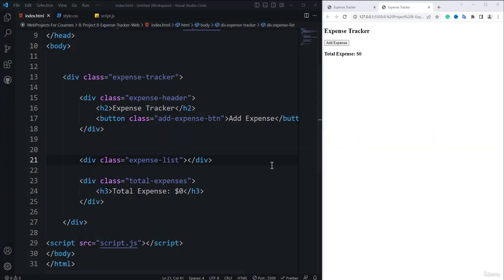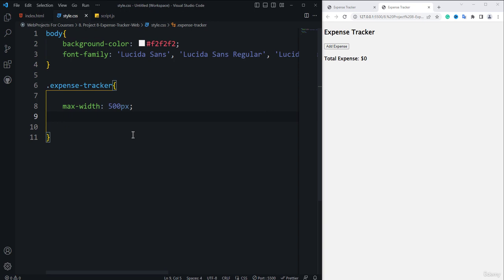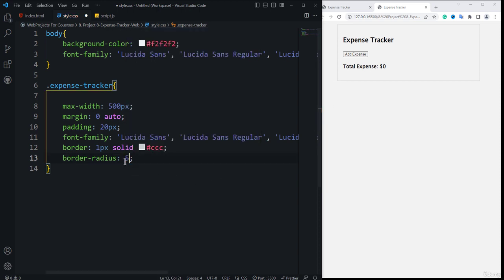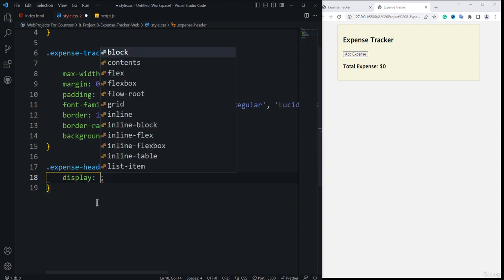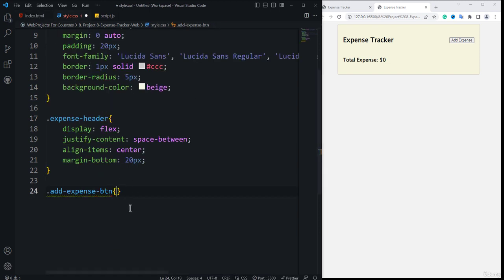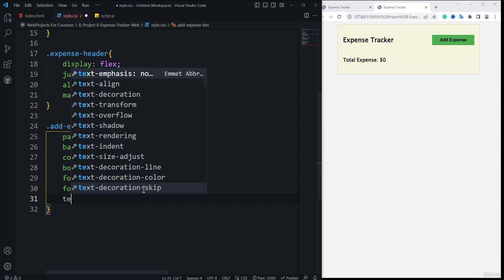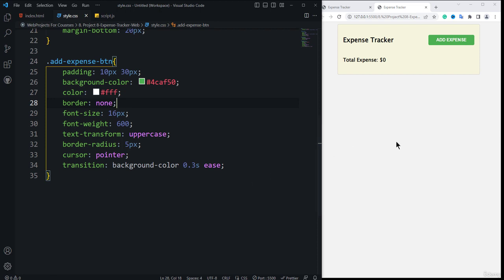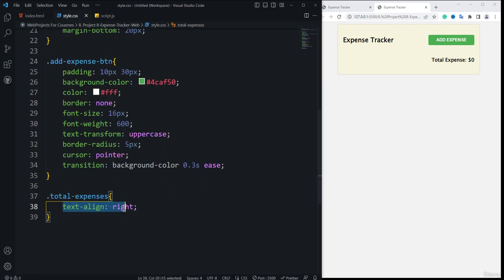2 2 Expense Tracker Application CSS Part